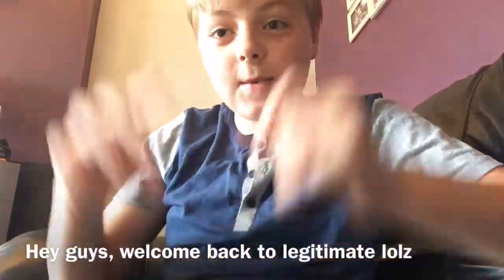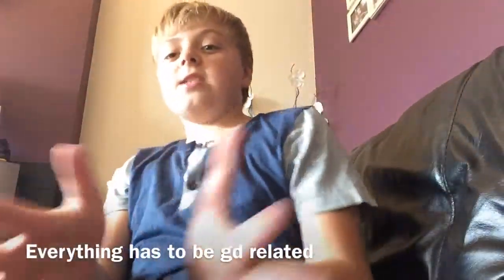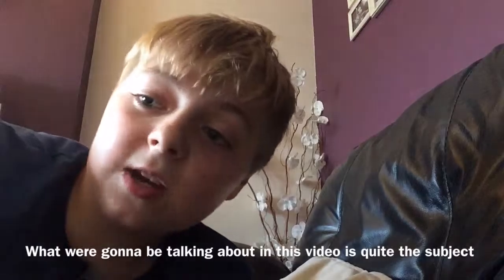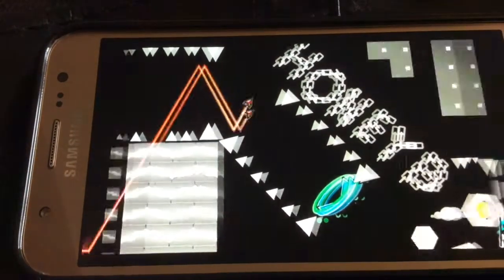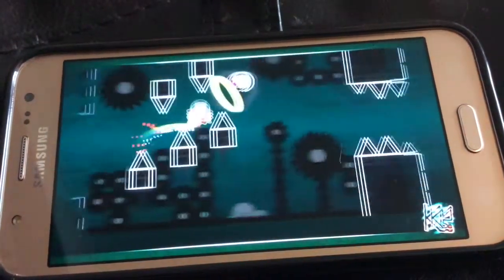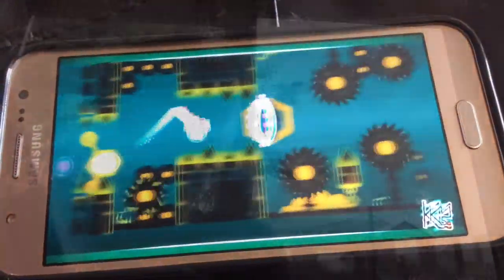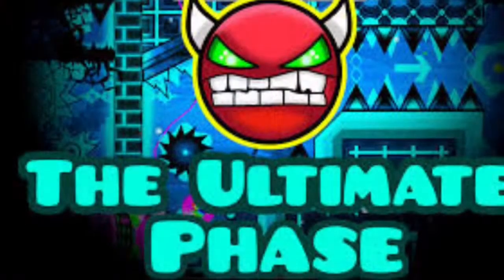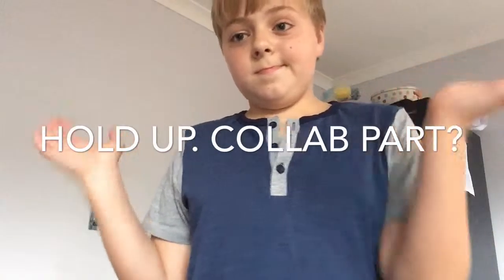(Gd) why was Andros part so small in Phobos?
This was supposed to be posted to legitimate lolz

K bye